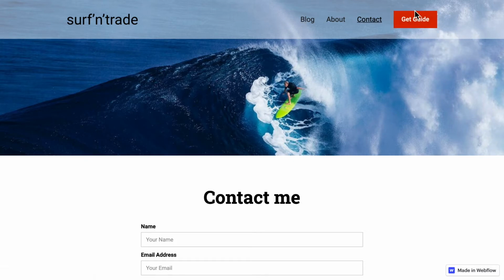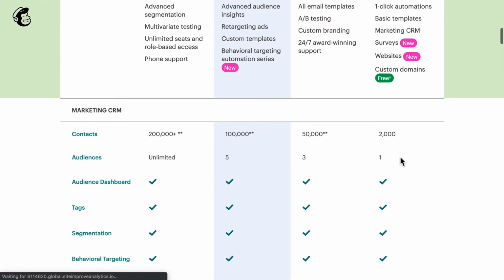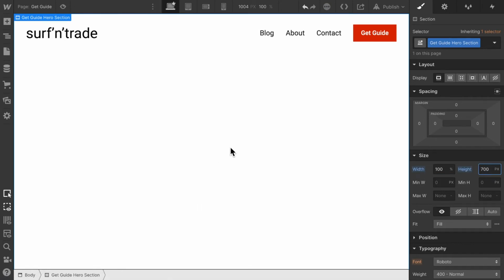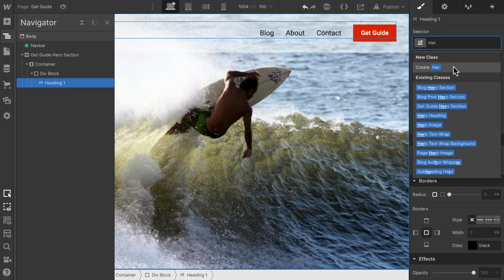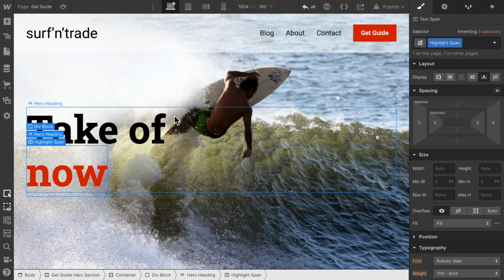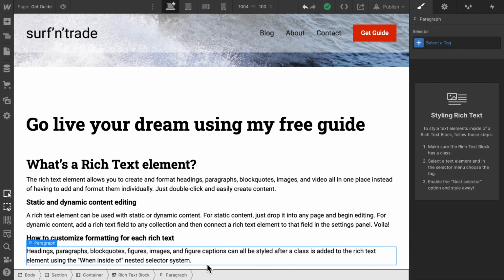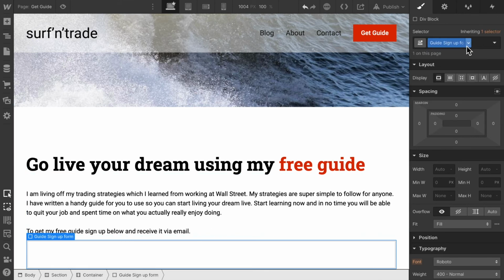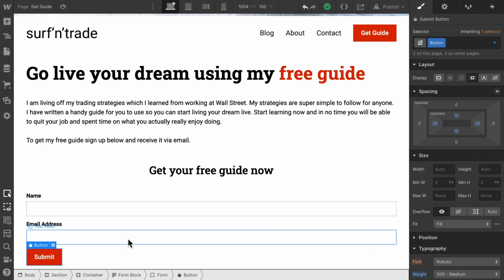Get Guide Page - Adding webflow Form - Part 38 Essential Webflow Guide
We add another page, the Get Guide Page, we have been referring to throughout our page. This page will have a form which we use to collect visitor's email addresses and names.